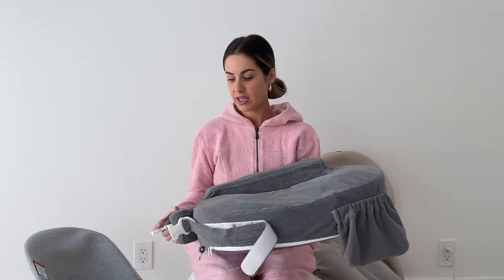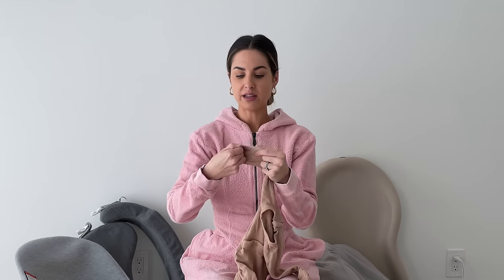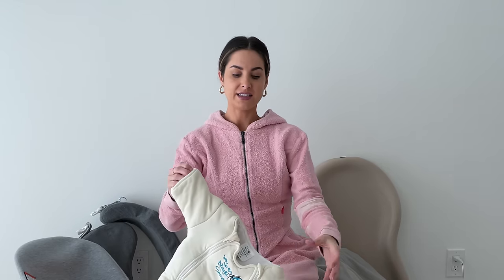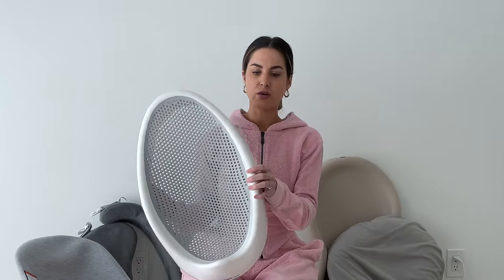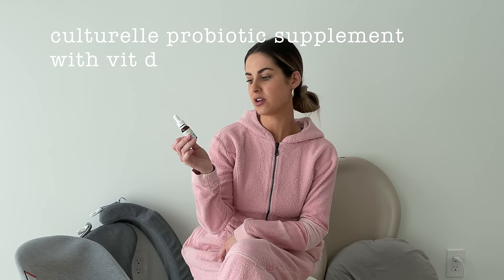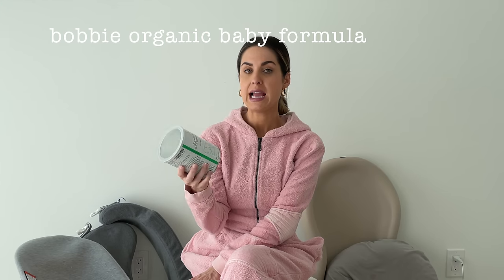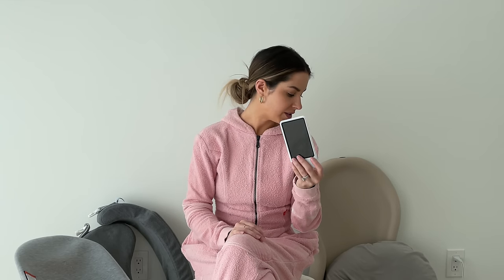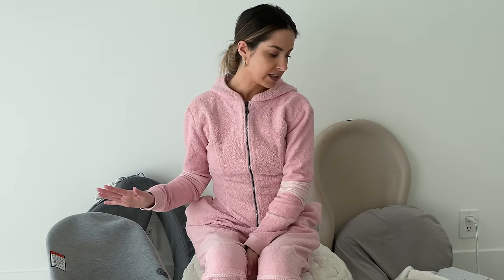NEWBORN ESSENTIALS! 👶🏼 | things I wish I knew as a first time mom!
These are all the items that I wish I knew about as a FTM! These items are tested and approved!

LINKS TO ALL PRODUCTS MENTIONED! 👶🏼

My breast friend nursing pillow

Baby shusher

Guomi onesies

Kyte baby onesies

Magic Merlin Sleepsuit

Snuggle Me Organic

Angelcare baby bath

Pampers Pure Diapers

Frida Baby Windi

Culturelle probiotic

Honest All Purpose Balm & Diaper Rash Cream

Comotomo Bottles

Homedics Sound Machine

Eufy Baby Monitor

Baby Bjorn Bouncer

Keekaroo Peanut Changer

LINKS TO MY FAVORITE TANNING PRODUCTS!

Love Beauty & Planet Lotion:

Bondi Sands Self Tan Mit:

Sigma Brush:

Cheaper Alternative to Sigma Brush: